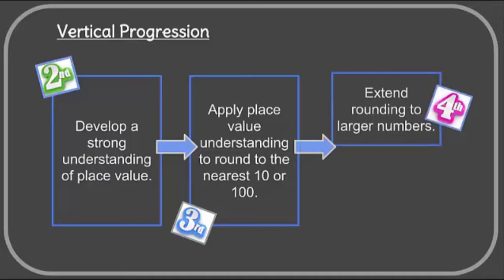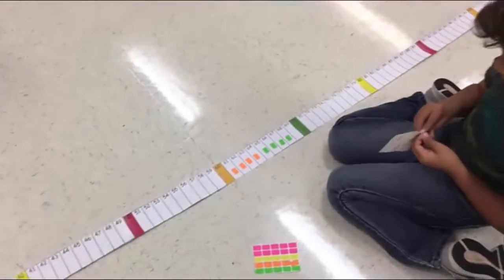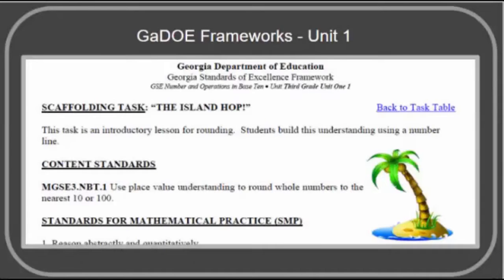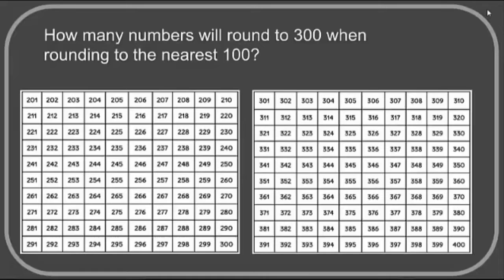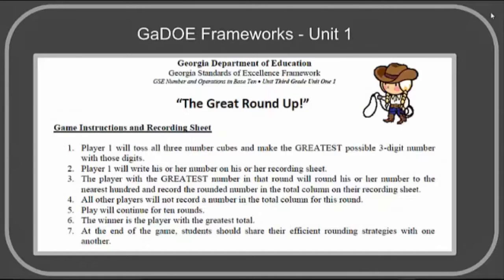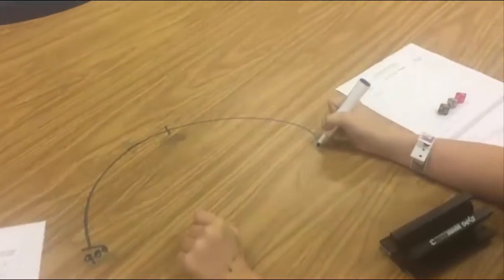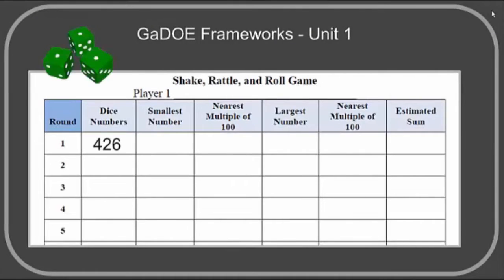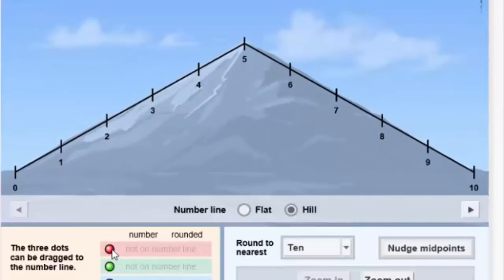3rd Math MGSE3 NBT 1